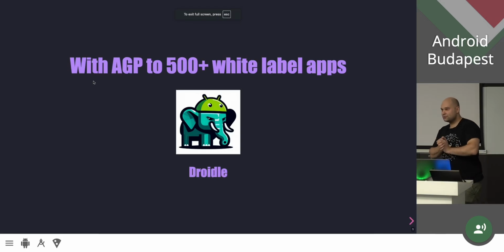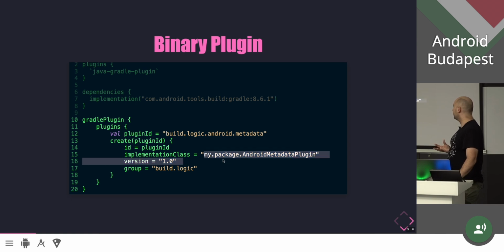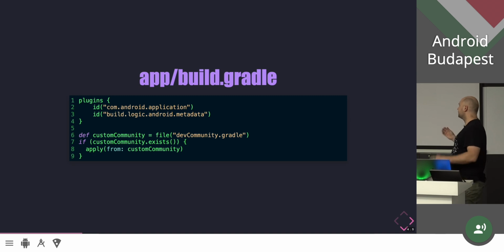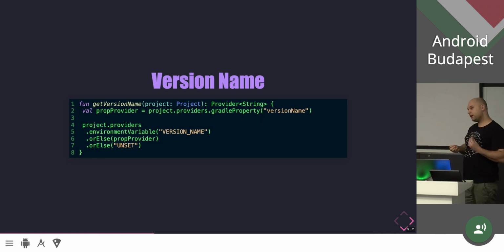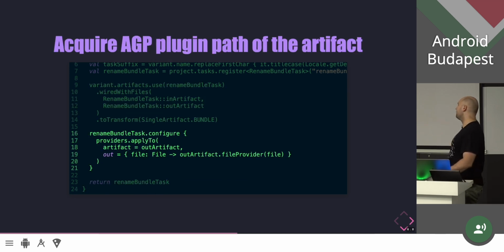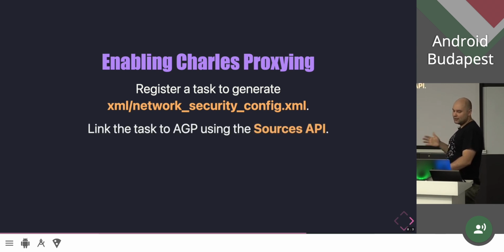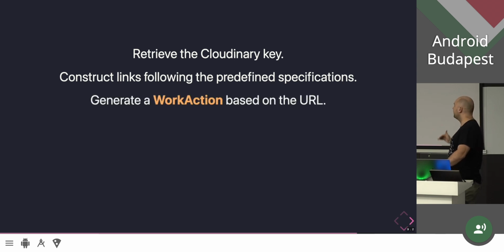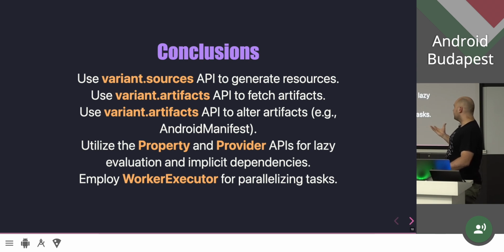Leveraging the Android Gradle Plugin for Efficient Creation of 500+ White Label Apps - Tom Koptel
The Android Gradle Plugin offers a robust set of tools, but automating customizations like version code and name changes, app assets and resources updates, VCS information injection, and AndroidManifest.xml modifications can be challenging. This talk will demystify these processes, providing clear guidance on how to streamline and automate these tasks effectively.

Recorded at the Nov 28, 2024 event of Android Budapest